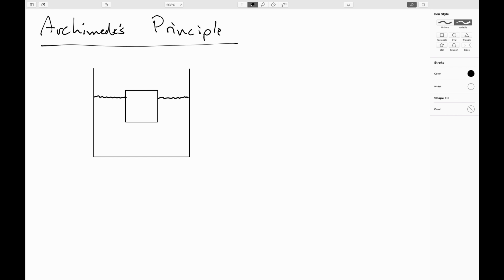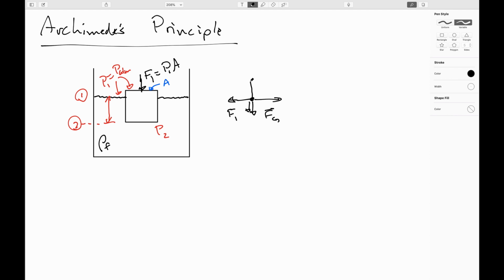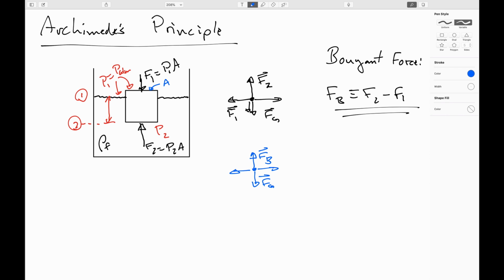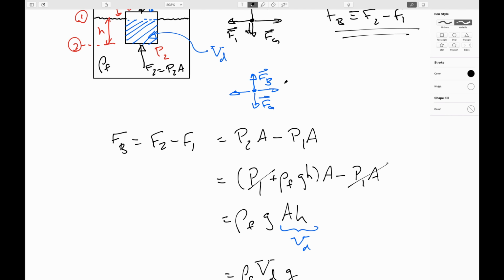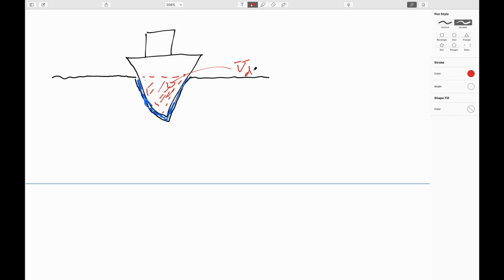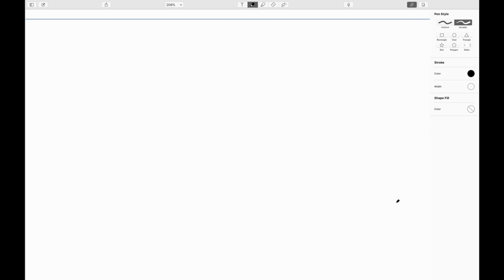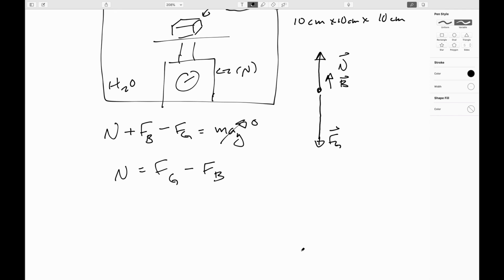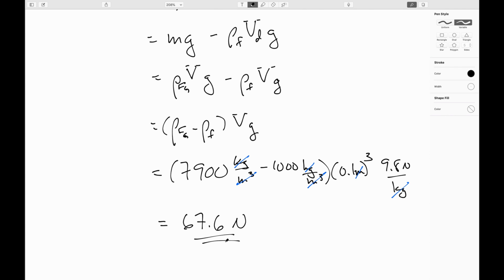18.2: Fluids and Elasticity-Archimedes' Principle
We develop Archimedes Principle and use it to discover how shockingly little water is needed to float a large ship.